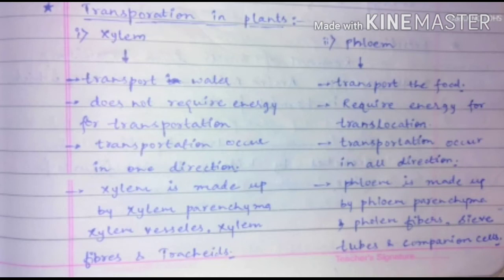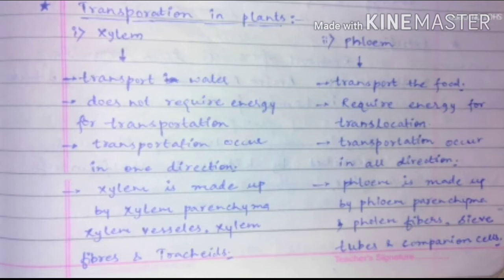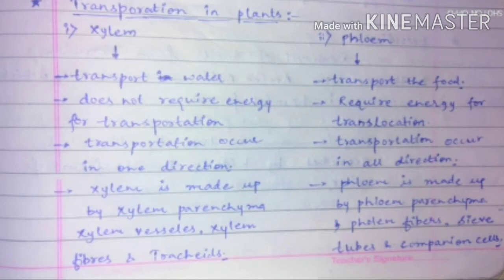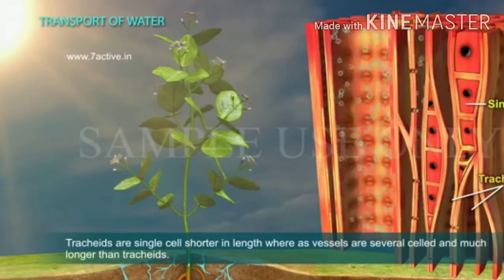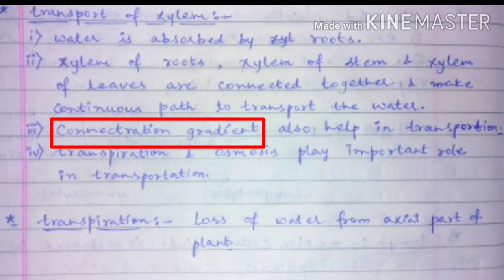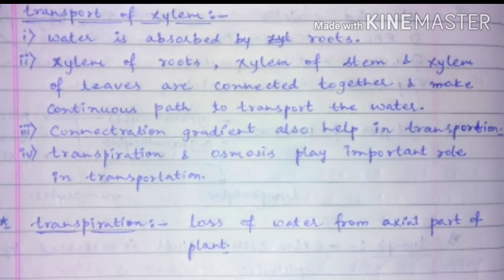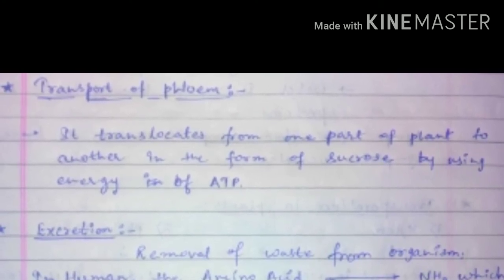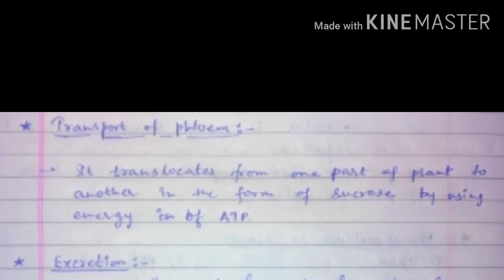CBSE RBSE 10thStandard Science Chapter6th LifeProcesses Part_6 NewRegionalTeacherAtMakrana